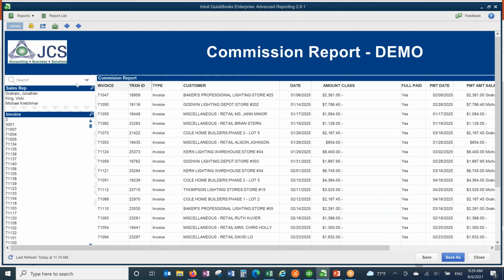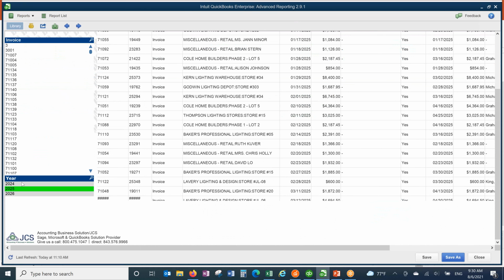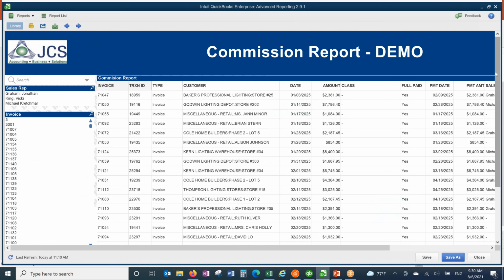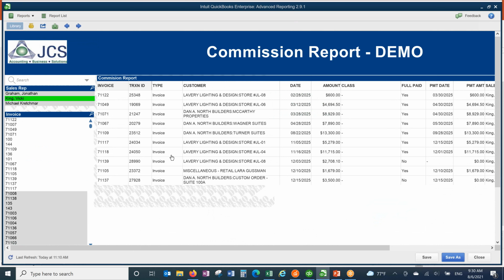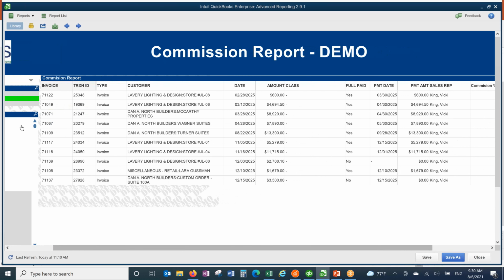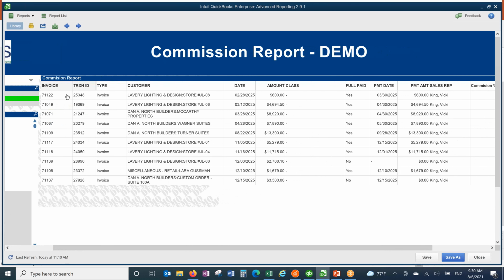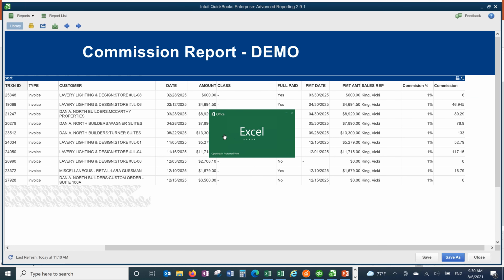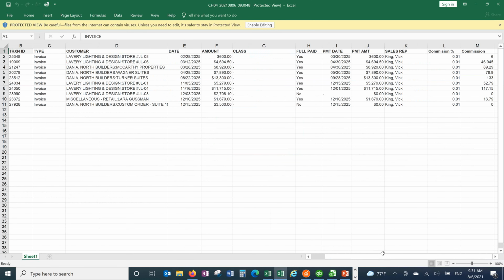How to create a Custom QuickBooks Sales Person Commission Report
Accounting Business Solutions by JCS - QuickBooks Reseller providing QuickBooks Support and custom reports services.

Accounting Software - Distribution - Manufacturing - Field Service Consultants - Reach out for assistance with back office accounting using  QuickBooks and QuickBooks Custom Reports.

We can help you with the right software to bring real value to your business. Most organizations do not leverage all the built-in tools of the software they own, but they should. All business need access to analytics and matrix tools right at their fingertips. This can help prioritize decisions based on true business value.

Helping Small businesses set up and learn how to use accounting and business software. Put our 30 years of experience to work for you.
Month end checklist
Quarter end checklist
Year end checklist

Learn about the QuickBooks month end close checklist.

Managing a business can be quite demanding so it is essential to have the right systems in place to help you run it as efficiently and effectively as possible. One way to ensure you do this is to have the right accounting software system in place to provide data points and discover the facts you need to your business forward.

Top Reasons to upgrade your QuickBooks Pro to QuickBooks Enterprise

• You have been acquired, or merged and need to standardize using one particular package.
• Your business model has changed drastically and your system is unable to support your strategic plan or is too expensive to tailor.
• Your software vendor no longer exists or has fallen behind in development.
• The rising total cost of ownership is becoming an issue
• New technologies are becoming mainstream and your system is unable to take advantage of them

1. You want more than simple accounting; you need deeper insight for better, faster decision making
You have a growing number of information silos due to different software
2. Inadequate CRM You need CRM to improve customer relationships and grow sales
3. You need the ability to track inventory valuations that your existing system does not offer
4. Sales forecasting and budgeting processes rely on guesswork
5. Insufficient functionality
6. Poor reporting because your system can not provide you the information you need

Through assessing the main reasons why companies choose to leave their existing system the top 3 motivators are…
Your current software solution is unsupported from the manufacturer and companies providing support were very expensive
You have outgrown your current software system
Your current system does not leverage current technology
How to calculate return on investment on your next accounting software system

Discover how we can help you get on the right track with a system that supports your business.